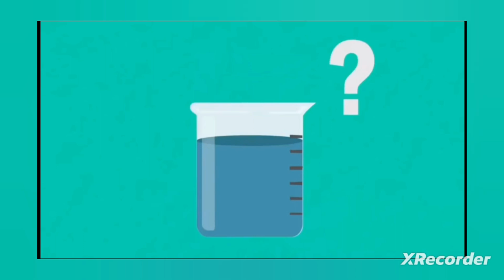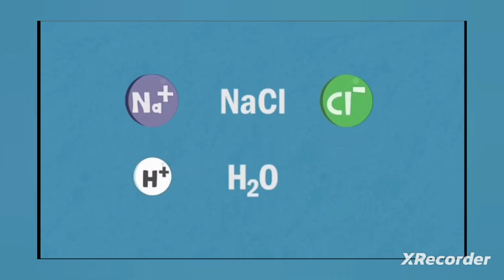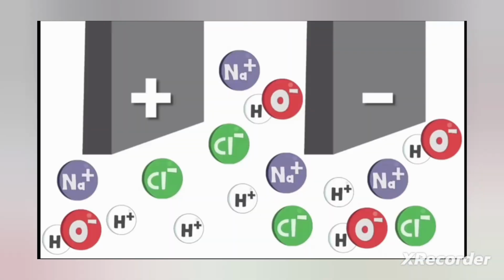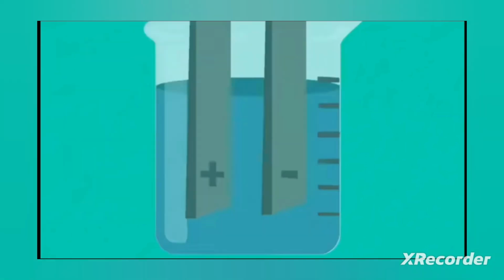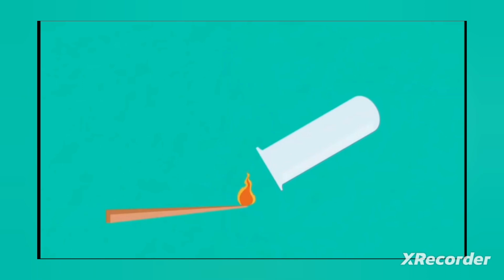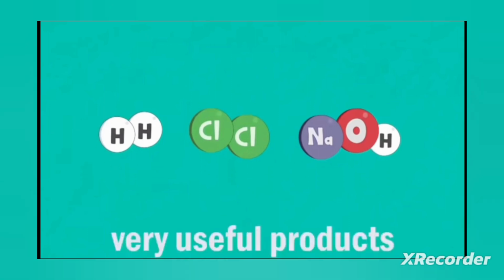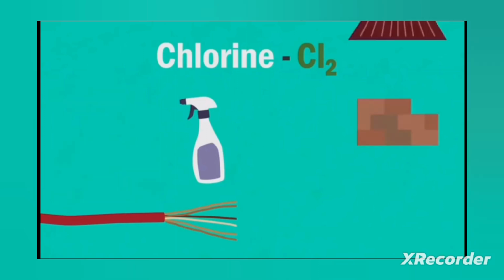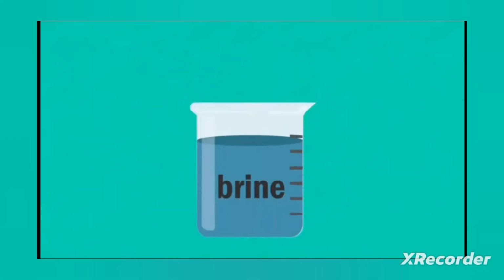Electrolysis of Brine solution.